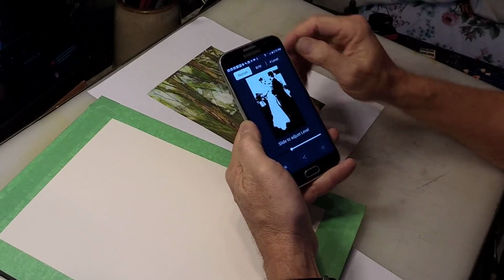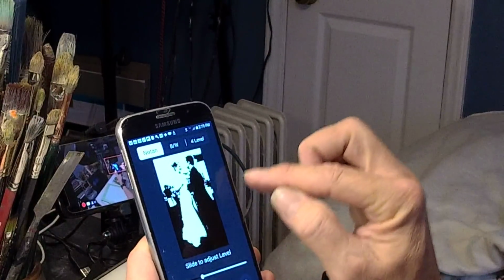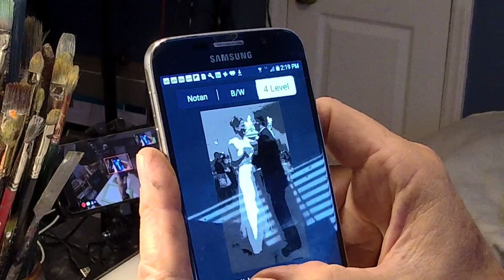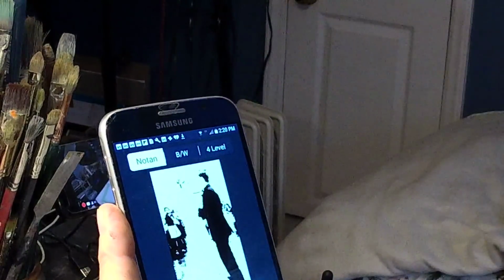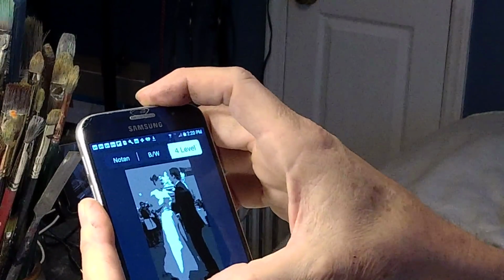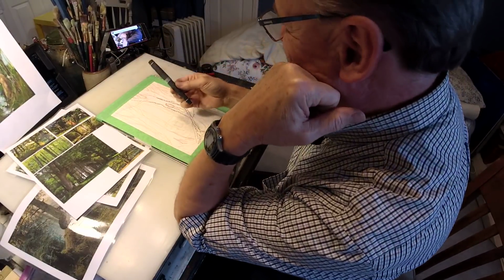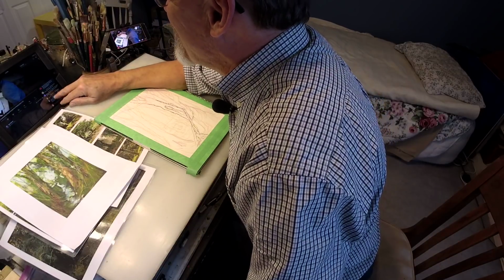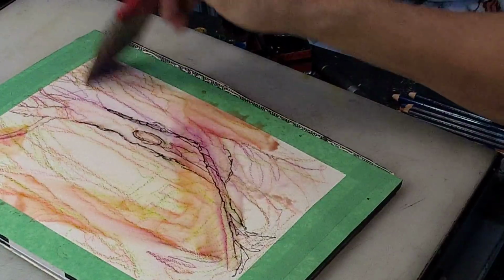A Thumbnail and Sketch Process for A Painting (DAA 519)